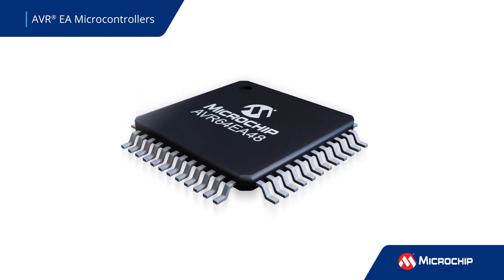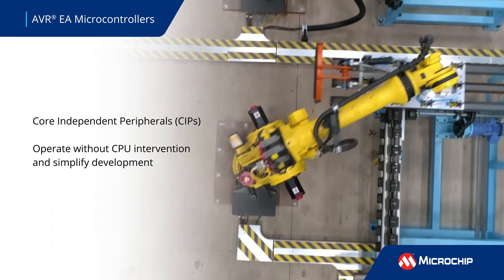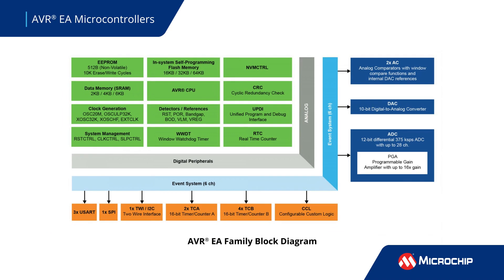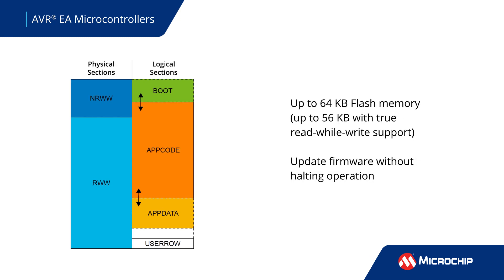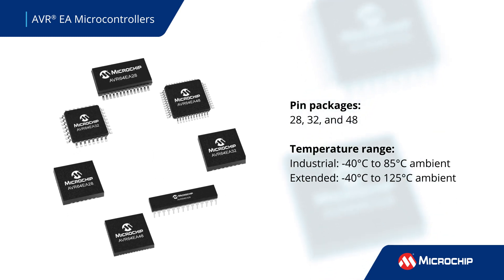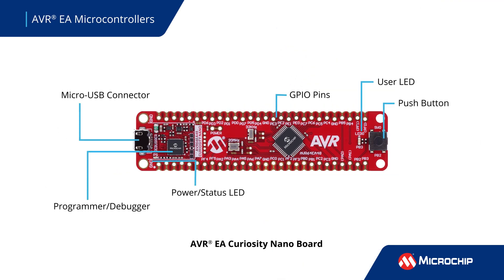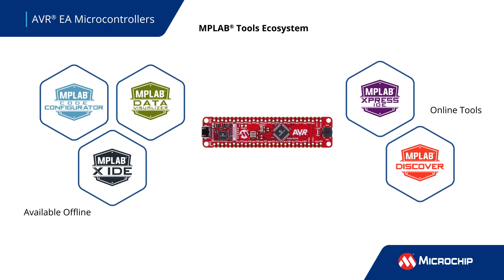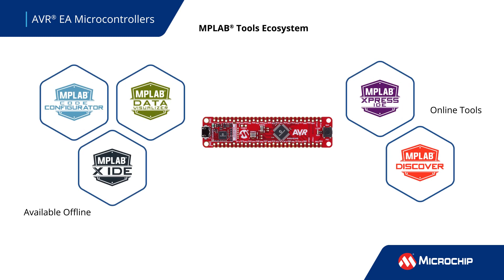AVR® EA Product Family Overview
The AVR® EA family of high-performance and low-power microcontrollers (MCUs) offers an assortment of Core Independent Peripherals (CIPs) to simplify and speed up the development of your next real-time control application.
The analog-focused peripherals featured on this device enable you to create a variety of sensor node and safety monitoring applications. Their smaller footprints and adaptability give you greater flexibility for automotive, home automation and industrial process control applications.
These MCUs are supported by our extensive ecosystem of software and hardware development tools, including MPLAB® Code Configurator (MCC), which makes it easy to configure the CIPs and the Curiosity Nano Development Platform.